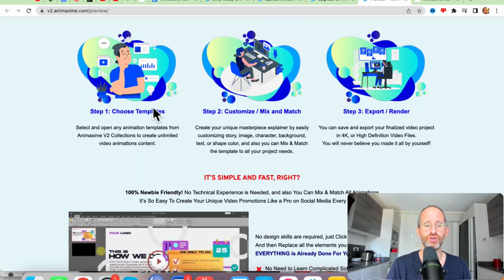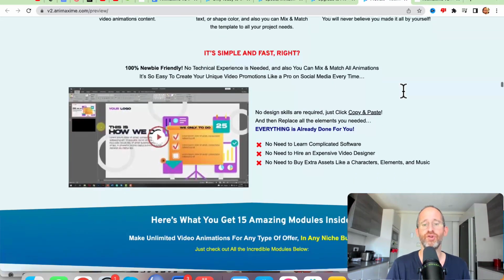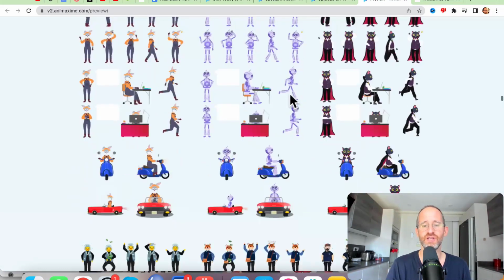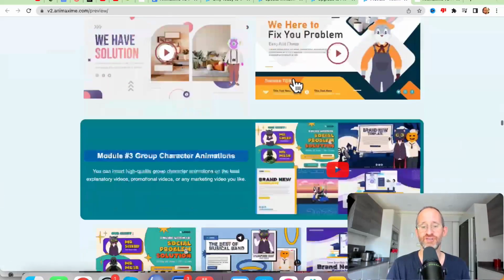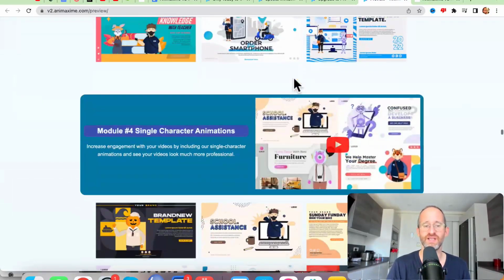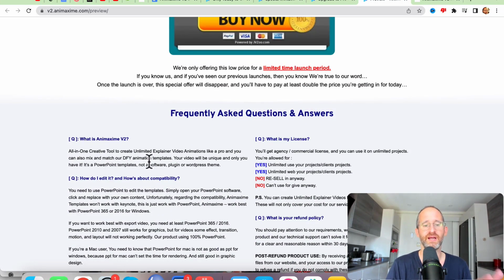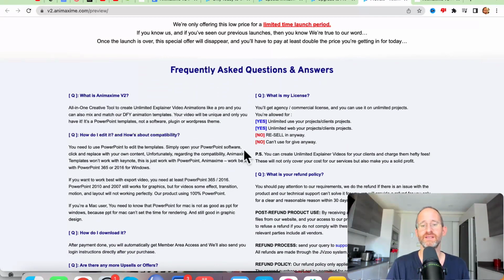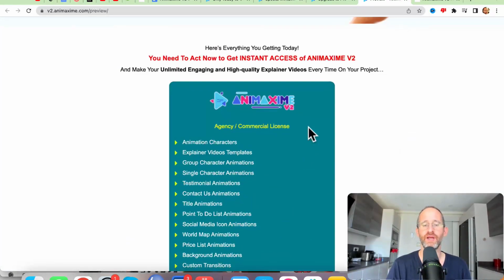Animaxime V2 review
Thank you for checking out my Videomatic review